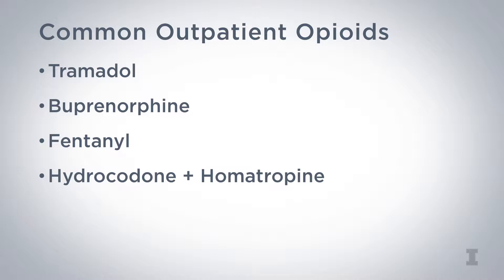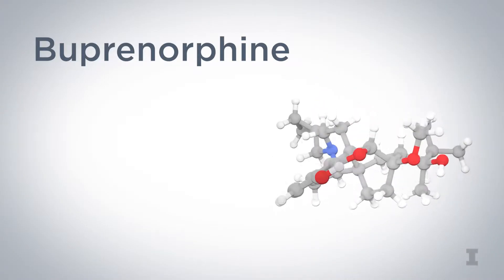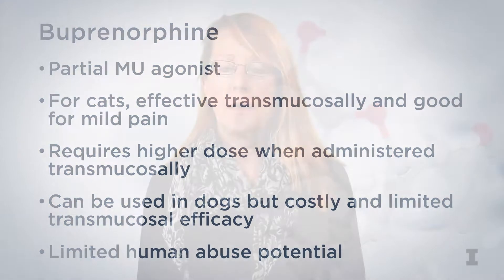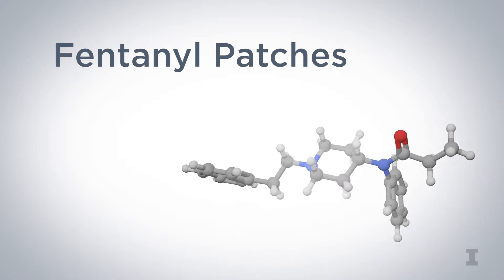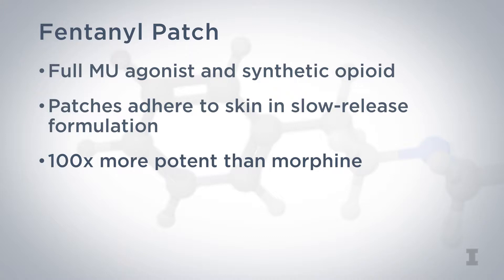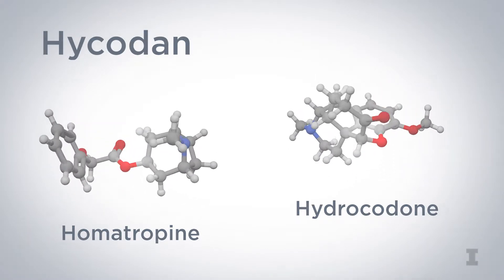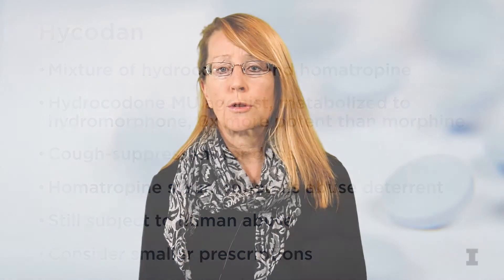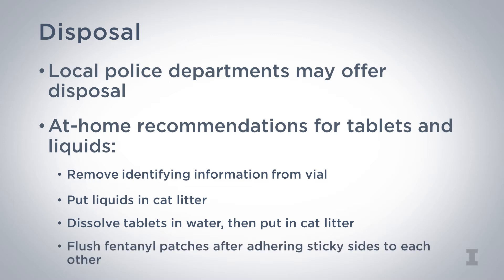Benefits and Risks for Outpatient Opioid Use in Dogs & Cats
Get FREE 1 hour CE certificate and learn more about Opioid Safety in Veterinary Care.